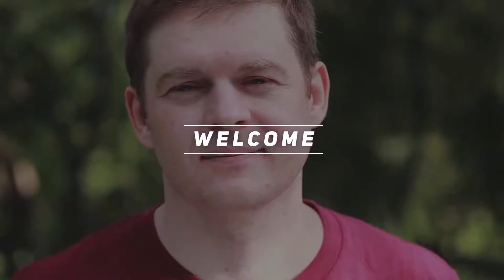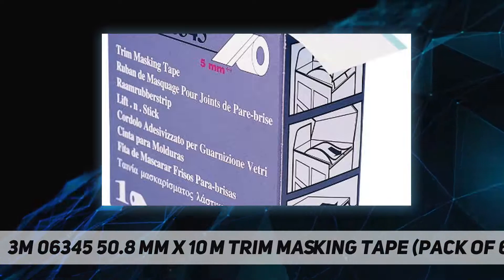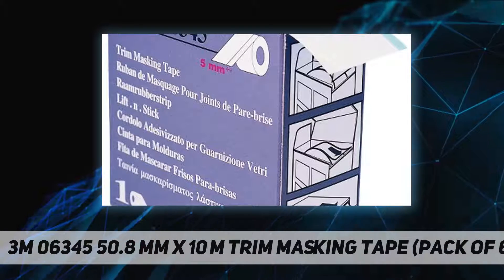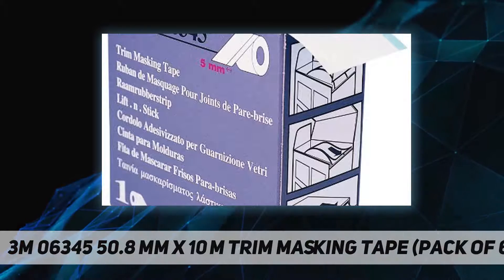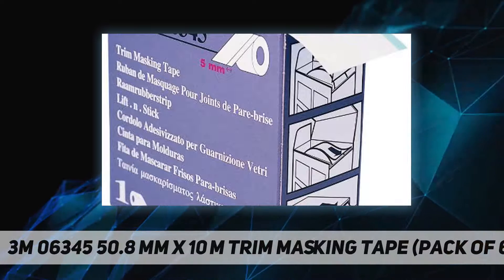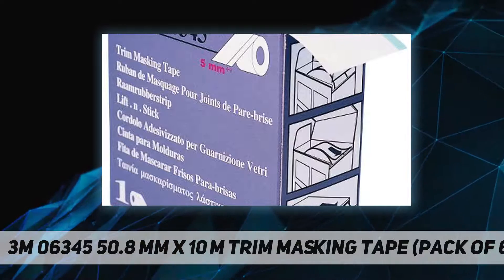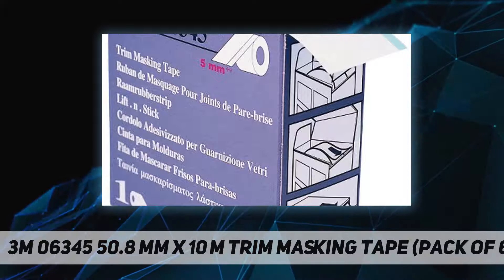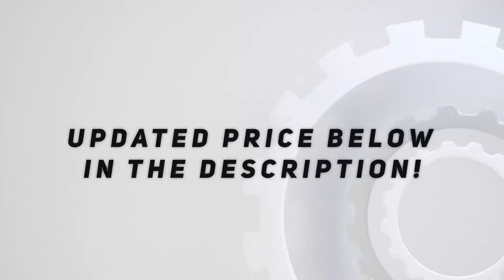3M 06345 50.8 mm x 10 m Trim Masking Tape (Pack of 6) - Short-Review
3M 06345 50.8 mm x 10 m Trim Masking Tape (Pack of 6) 2023

5 mm wide hard band designed to actually lift up the molding from the vehicle, allowing paint to flow under the molding. This tape works particularly well on flush mount windshield and back glass moldings.

Designed to lift and mask soft pliable moldings from vehicles to allow paint cov